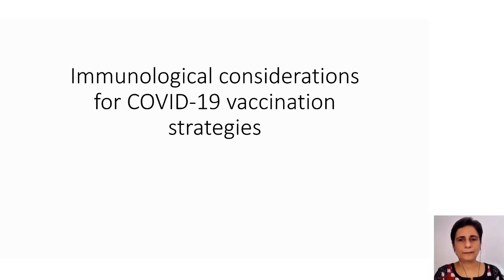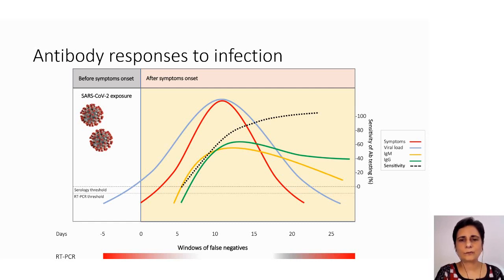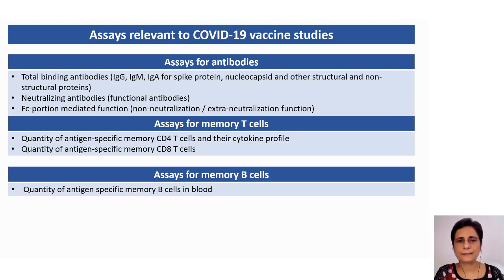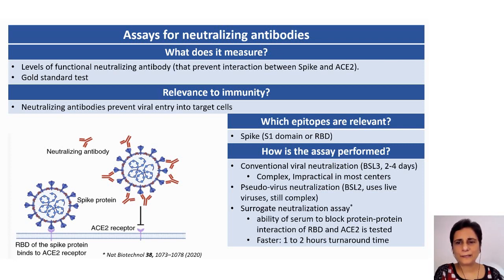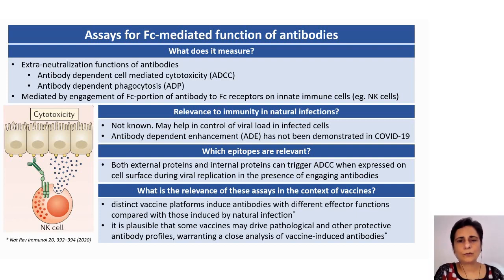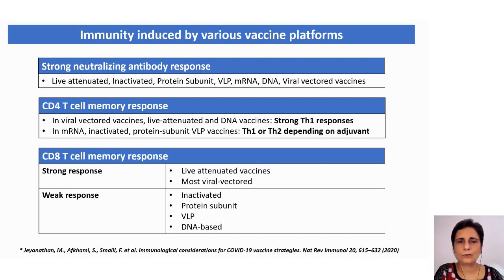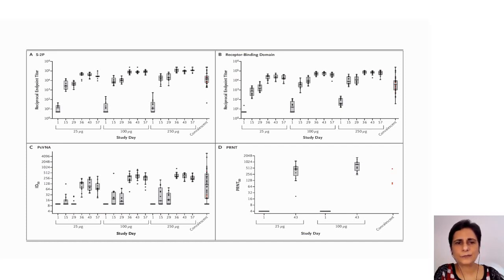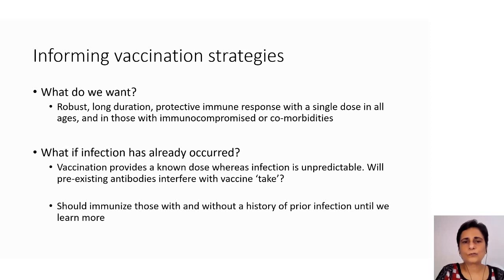Immunological Considerations for COVID -19 Vaccination Strategies: Dr Gagandeep Kang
Dr  Gagandeep Kang
Christian Medical College
Vellore